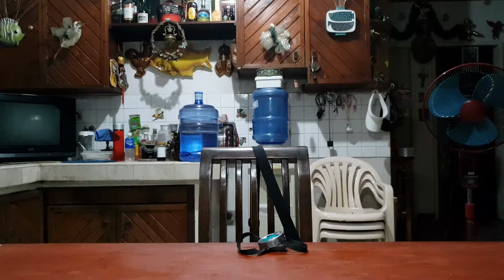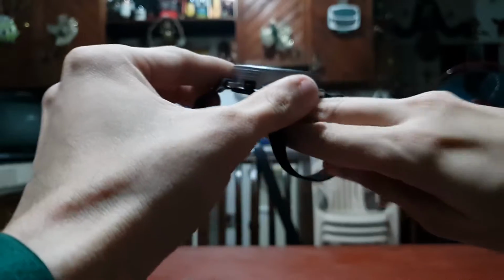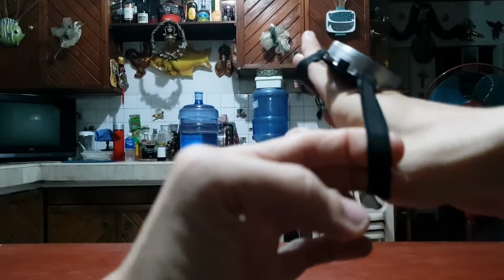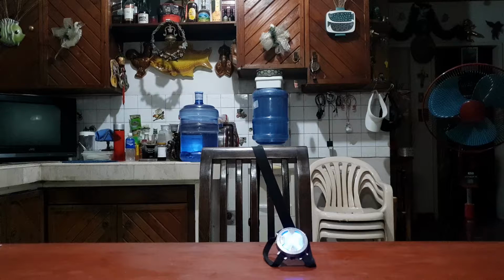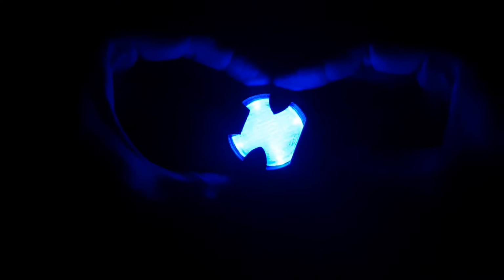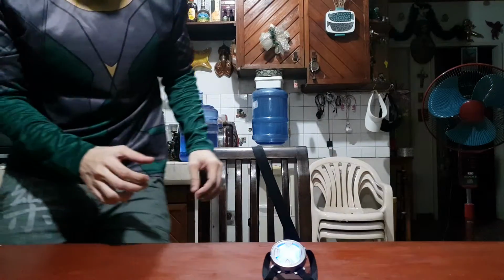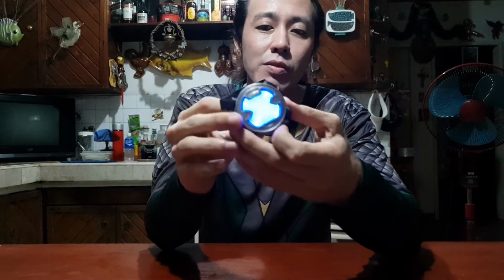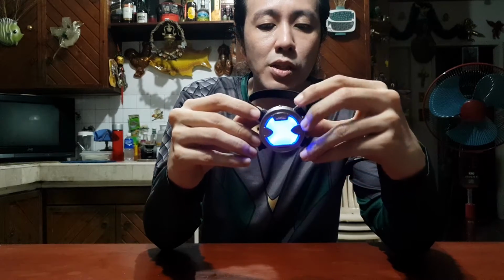Cyback Metafusion Prop Shop's "Quantum Device"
PM their page for orders via Facebook.  Limited slots only. 😉